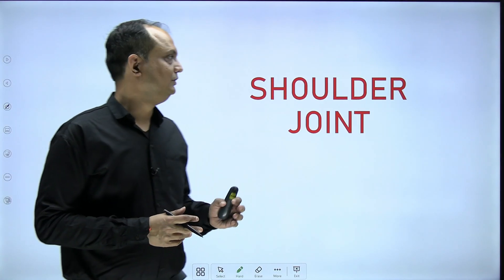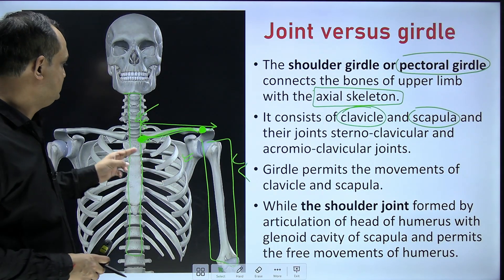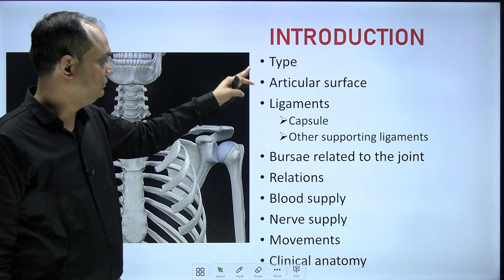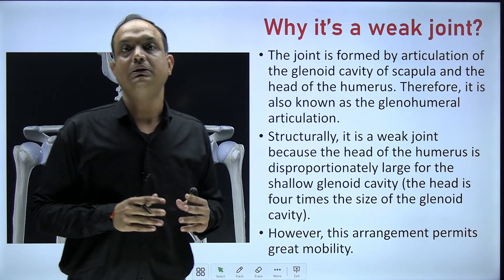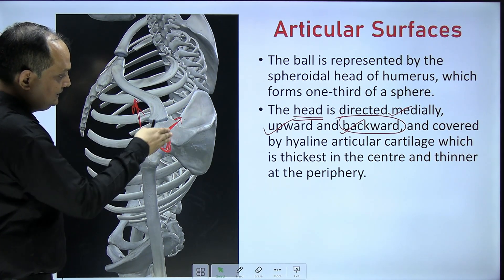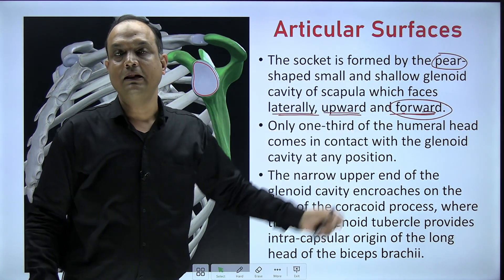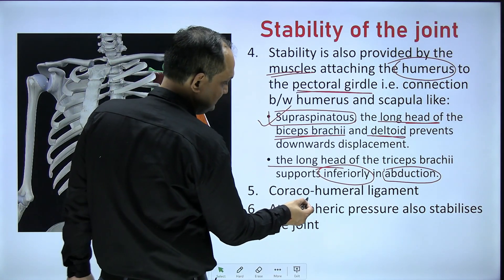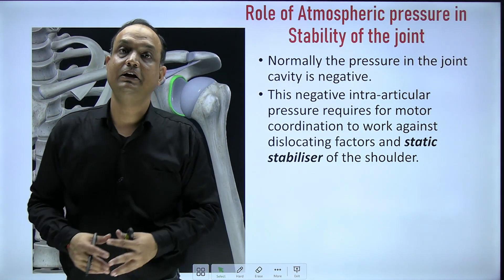SHOULDER JOINT : Articular surfaces & stability factors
What are the differences between shoulder joint and shoulder girdle?
What are the features of articular surfaces of shoulder joint?
Why shoulder joint is a weak joint?
Stability factors of shoulder joint?
How the atmospheric pressure helps to stabilizes the joint?